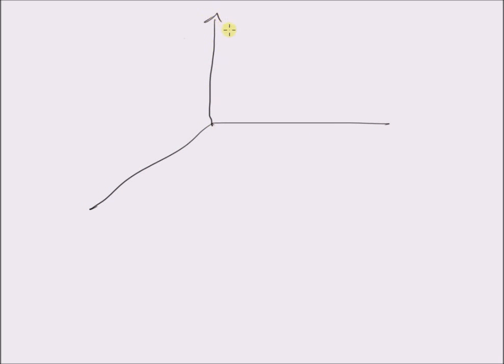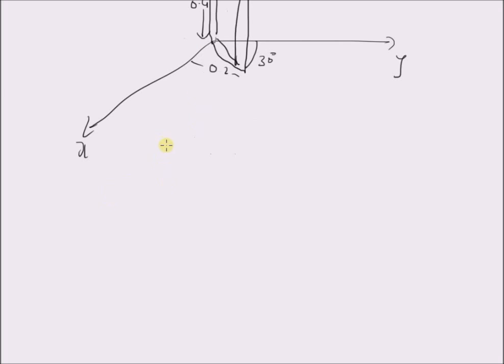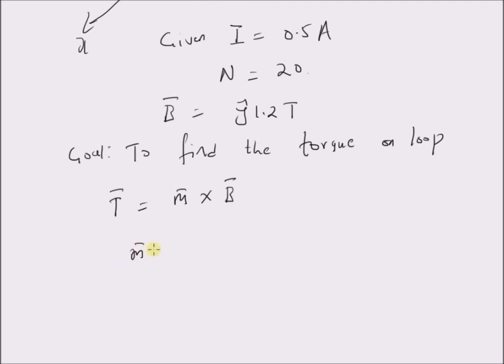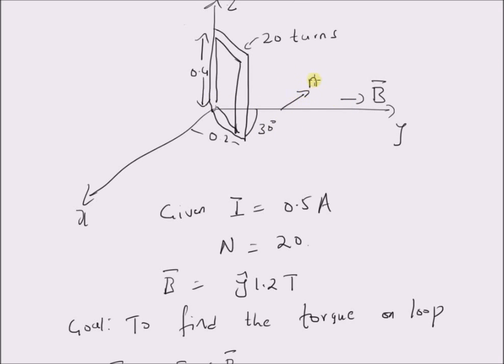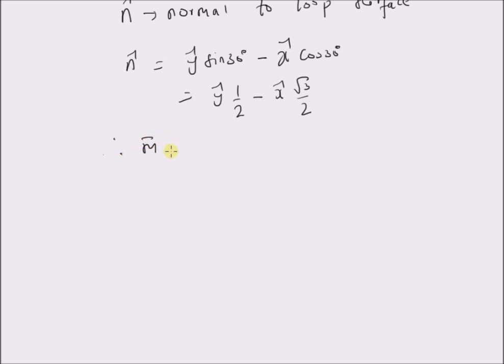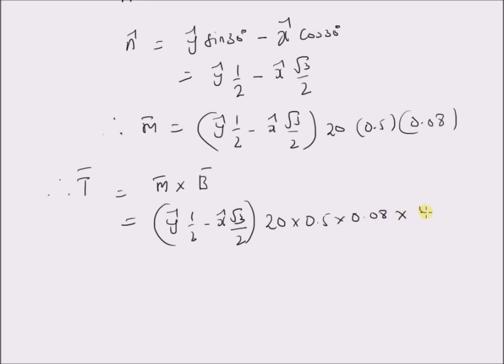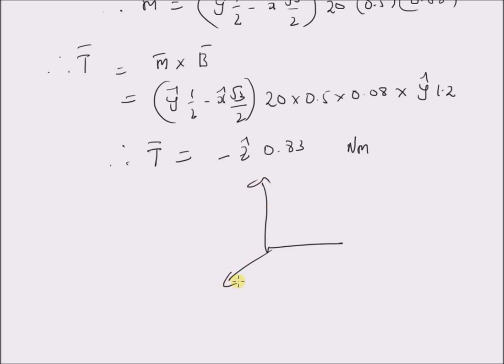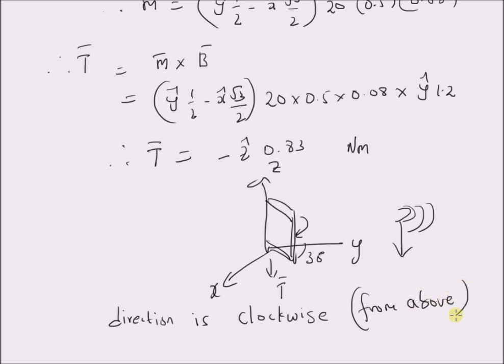Magnetic field and rectangular loop: an example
torque due to a magnetic field on a loop